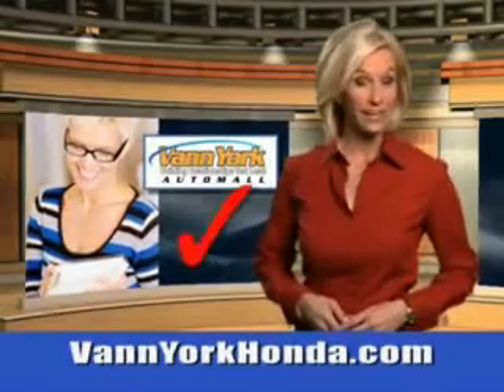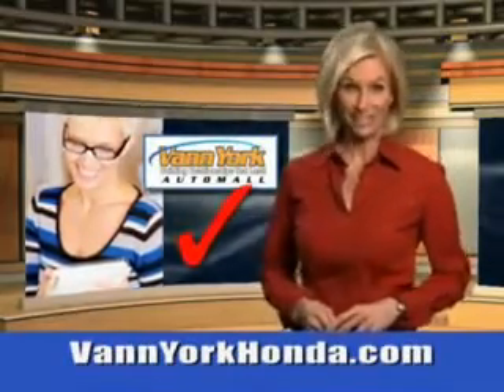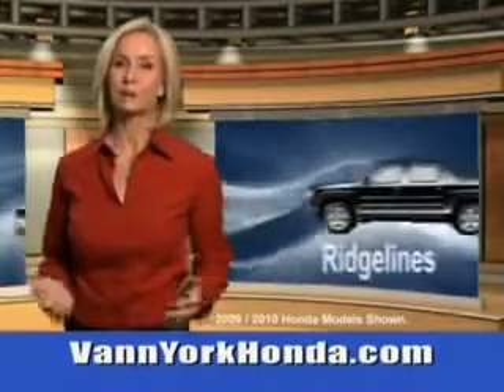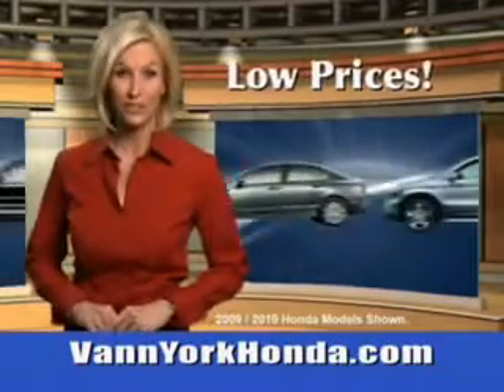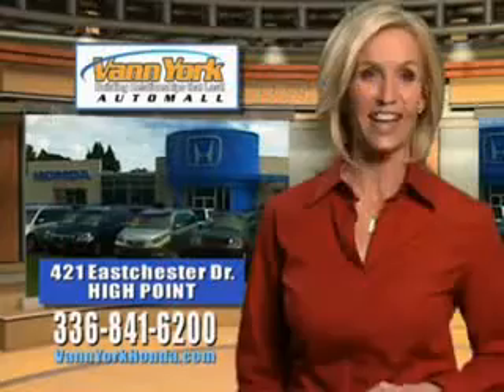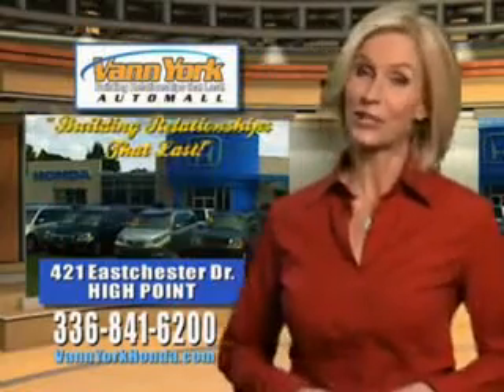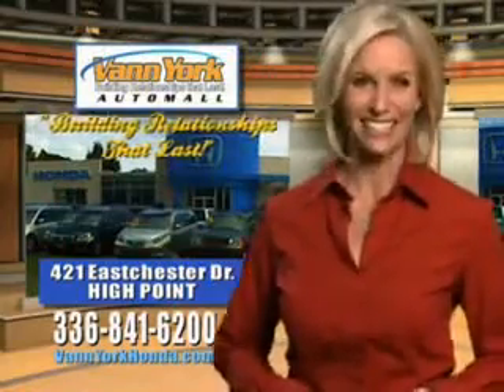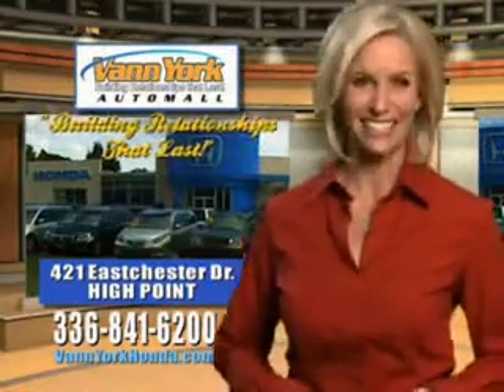Used 2013 Honda Crosstour CROSSTOUR 2WD EX Greensboro, Winst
New 2013 Honda Crosstour CROSSTOUR 2WD EX Greensboro, Winston Salem High Point, Kernersville NC, you will love this Kona Coffee Metallic 2013 Honda Crosstour, equipped with a 4 Cyl. engine. enjoy this great car with features like privacy glass, halogen headlights, back up camera, auxiliary audio input, on steering wheel audio and cruise controls, ambient light package, Tire Pressure Monitoring System, power one-touch tilt open and close sunroof, low tire pressure warning system, and much more. Enjoy the drive and have peace of mind in this 2013 Honda Crosstour. see us at Vann York Auto Mall today!

vin- 5J6TF3H3XDL001229

422 Eastchester Dr.